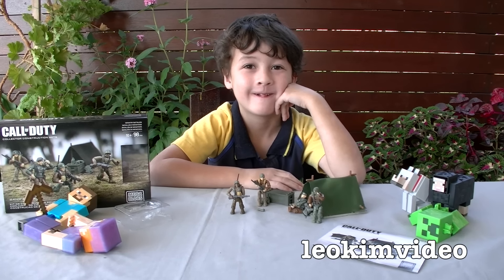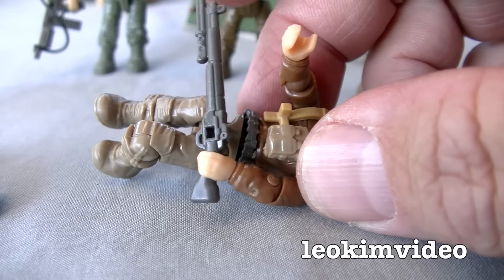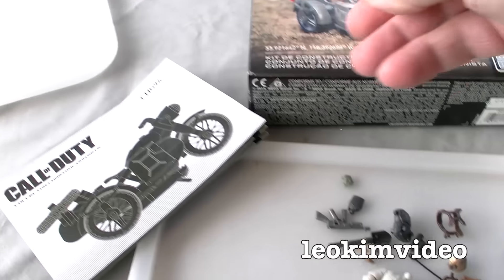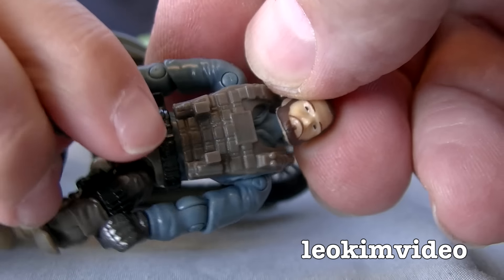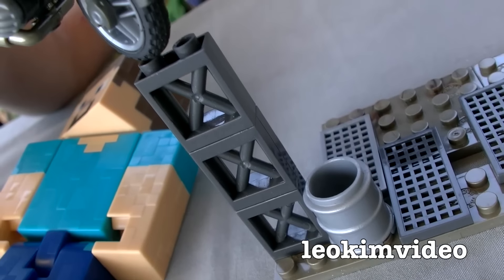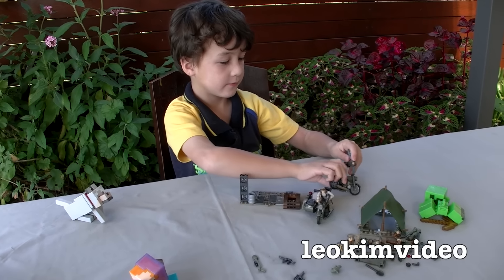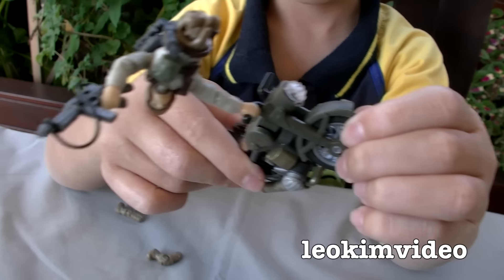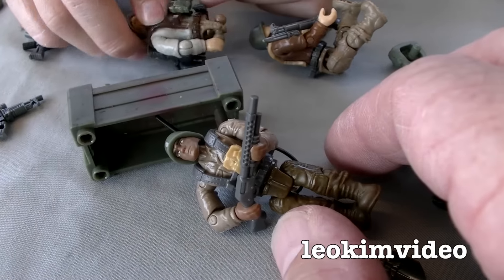Mega Bloks CALL OF DUTY Brick Sets Blows LEGO Apart Stunning Toy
Stunning Mega Bloks (Mattel) Call Of Duty Collector Construction brick sets that are cheap and blow apart anything LEGO make. In this toy review we take a look at Call Of Duty Infantry Battalion, Call Of Duty Sidecar Pursuit & Call Of Duty Motorbike Breakout. These gaming war toys toys vary from age 10+ to 12+. This is a style of theme LEGO can't touch because of the war theme. Mind you LEGO have drifted into war themes via franchised LEGO sets. We don't have the game Call Of Duty so these brick sets are played with like toy soldiers. The details afforded to the minifigures and accessories are excellent considering the cost of the toys. I notice Mega Block toys are most times on special. These sets fell even further in price after my purchase. The lowest I saw these sets was $7 AUD. At that price thats some of the best toy value around. I know the LEGO fan boys will always struggle with anything thats not LEGO. But i can assure you your missing out because these brick sets are totally awesome. I bet LEGO couldn't do a brick toy motorbike like these Call Of Duty toys. Some great mistakes for the trolls to correct me on. Thats

Call of Duty is a first-person shooter video game franchise. The series began on Microsoft Windows, and later expanded to consoles and handhelds. Several spin-off games have been released. The earlier games in the series are set primarily in World War II, including Call of Duty, Call of Duty 2, and Call of Duty 3. Beginning with Call of Duty 4: Modern Warfare, which is set in modern times, the series has shifted focus away from World War II. Modern Warfare, released November 2007, was followed by World at War and Modern Warfare 2. Black Ops, released November 2010, takes place in the Cold War, while Modern Warfare 3, released November 2011, takes place in a near-future setting. Black Ops II, released November 2012, takes place mainly in the year 2025. Call of Duty: Ghosts was released in November 2013. In May 2014, Advanced Warfare was announced. In November 6, 2015, Black Ops 3 was released. The most recent game, Infinite Warfare was released on November 4, 2016.